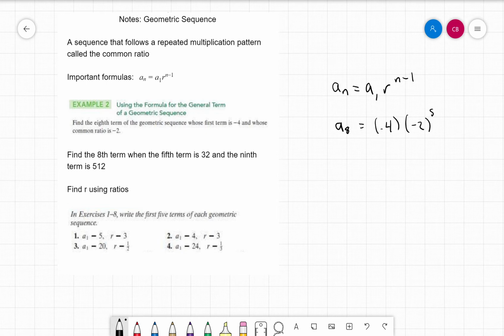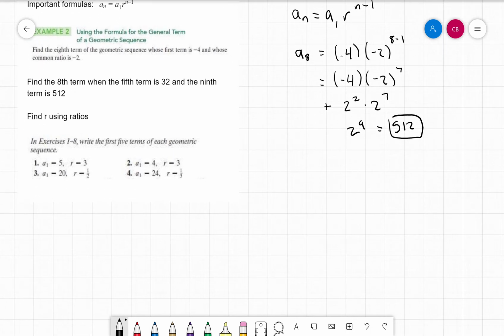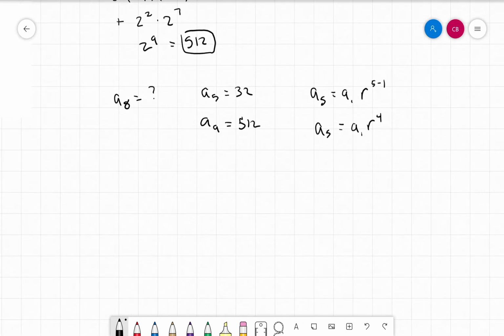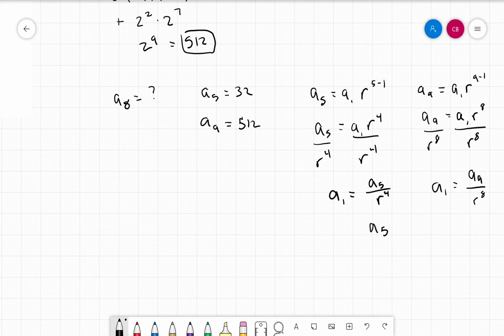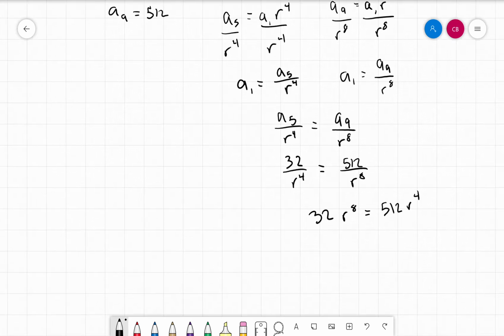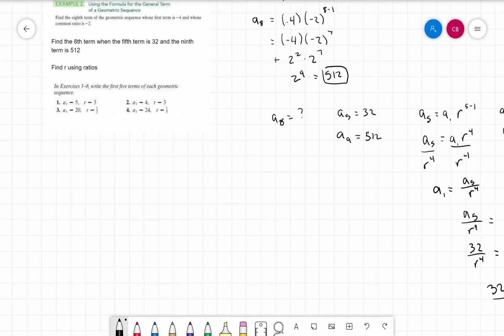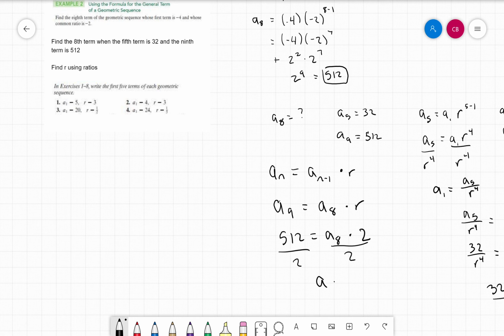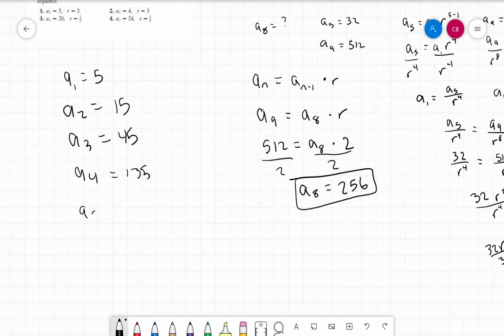Geometric Sequences Part 7